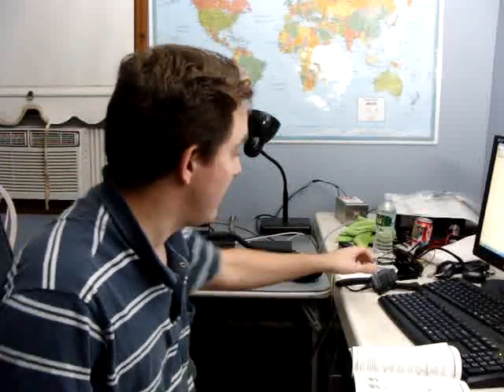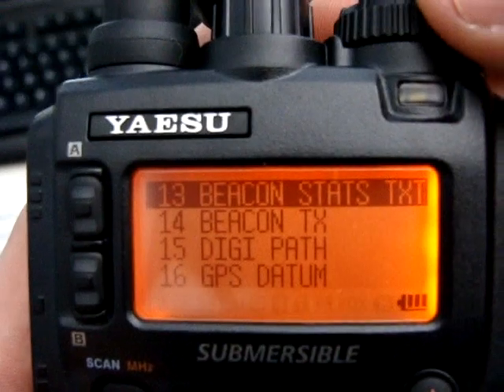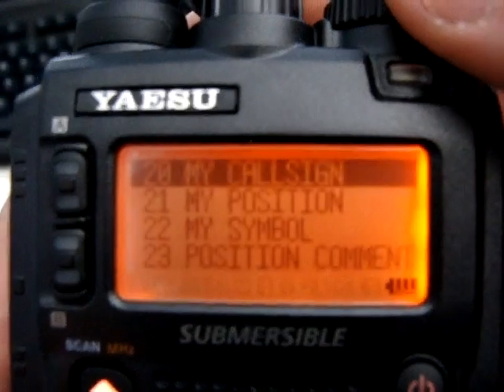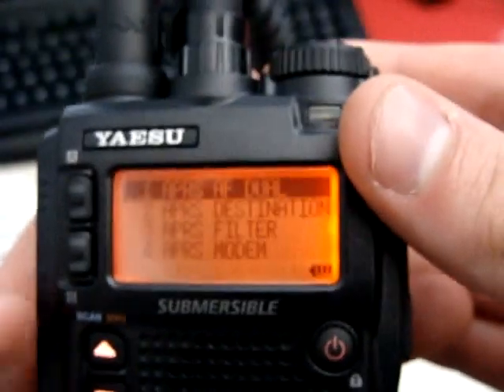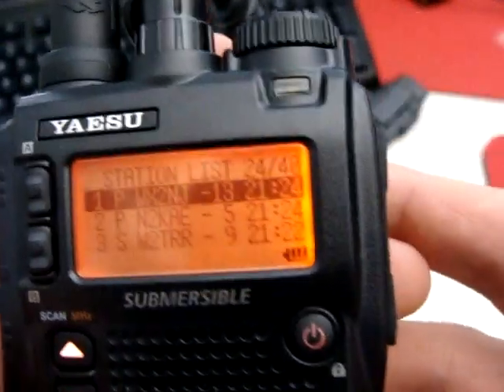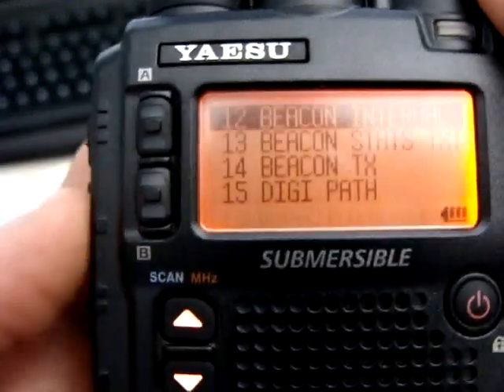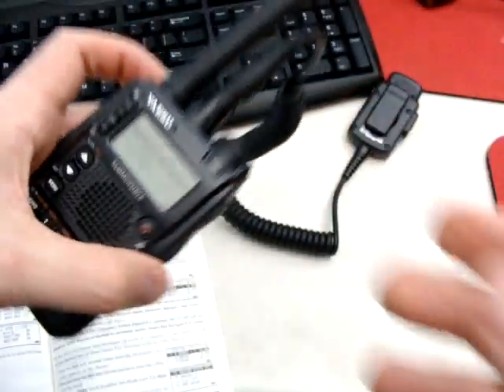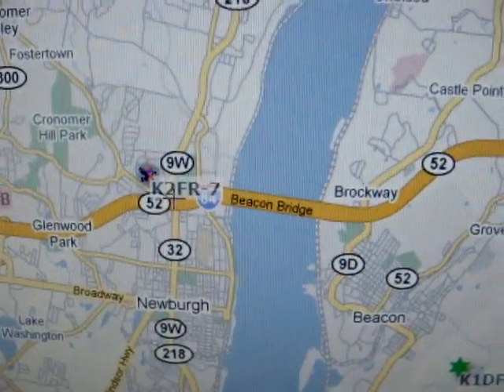APRS VX-8R K2FR Setting up APRS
Me setting up my new HT for APRS.